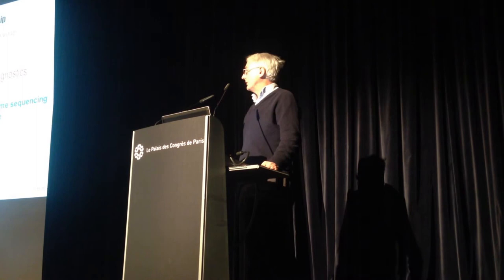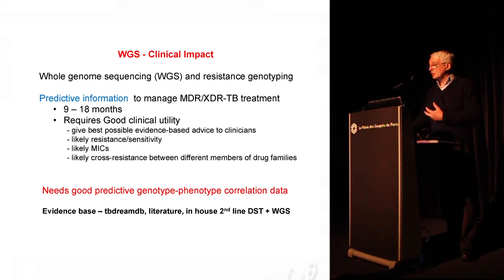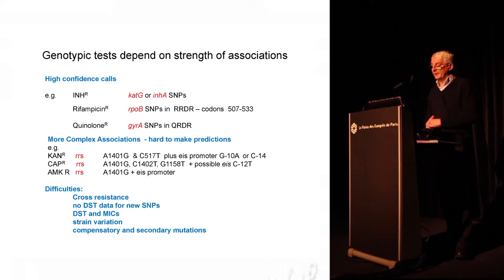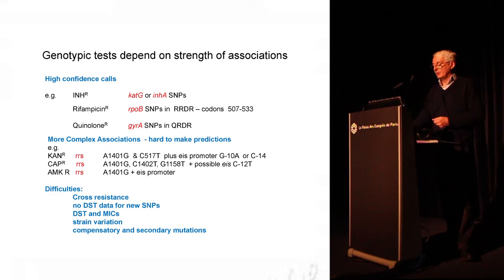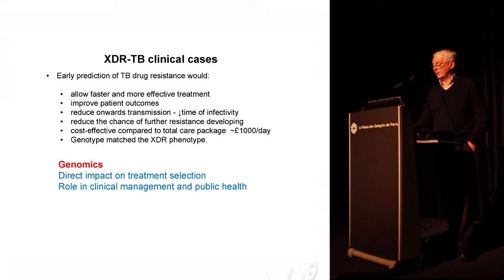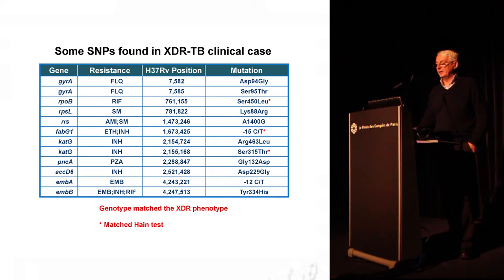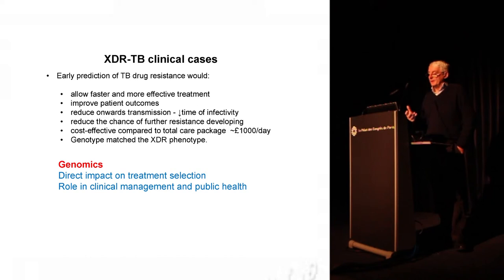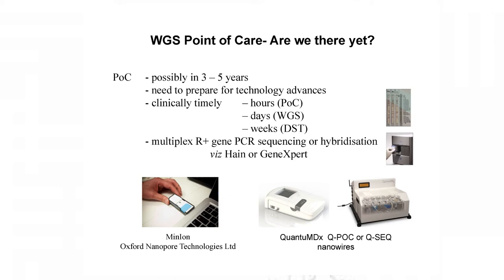The role of next generation whole genome sequencing in TB diagnostics - Philip Butcher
Philip Butcher, of the Centre for Infection and Immunity of St George's University of London, talks at the NDWG 2013 Annual Meeting about the role of next generation sequencing in the care of TB patients in South London.

You can find out more about the work of the New Diagnostics Working Group